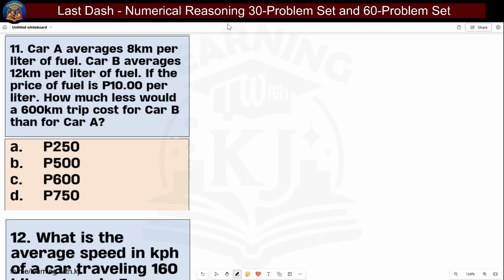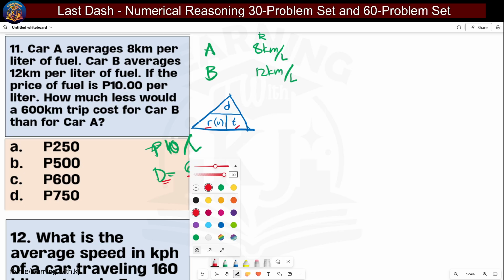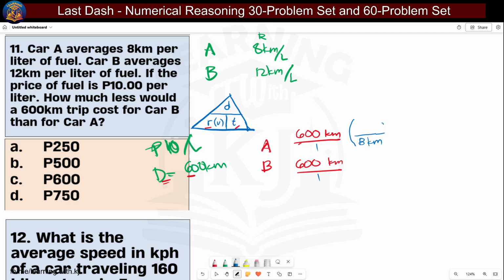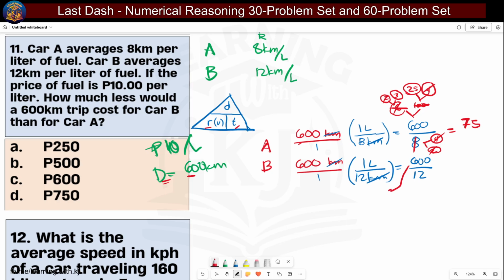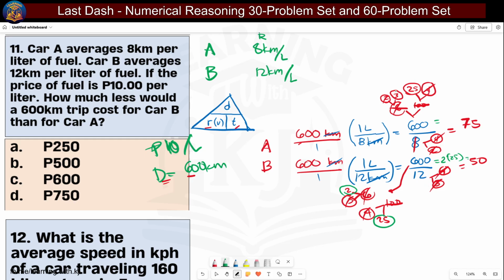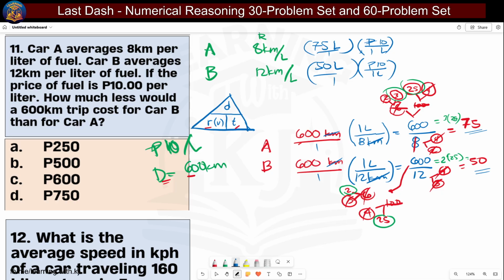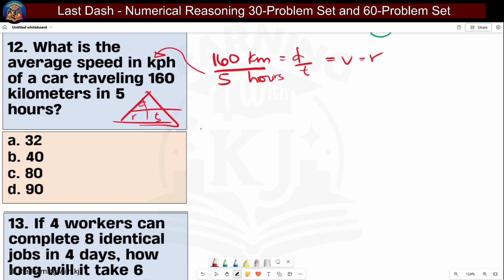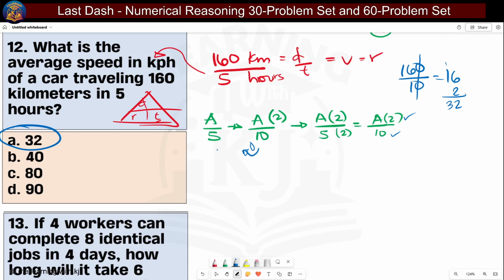Set 2 Prob 11-12